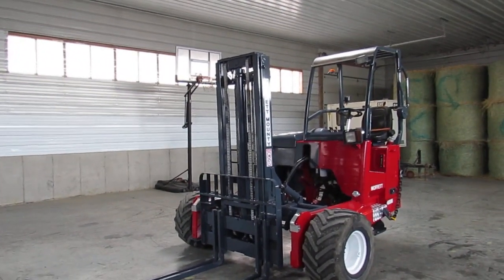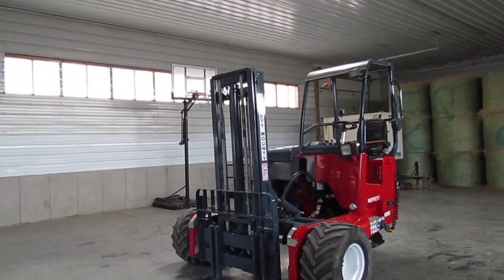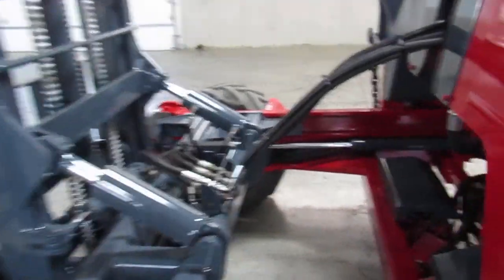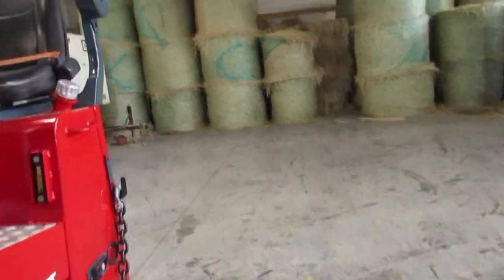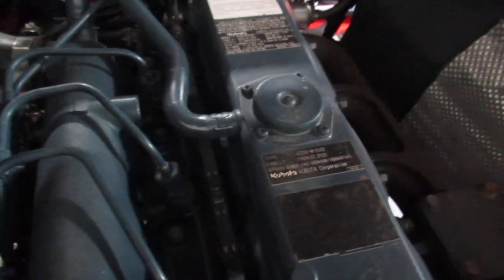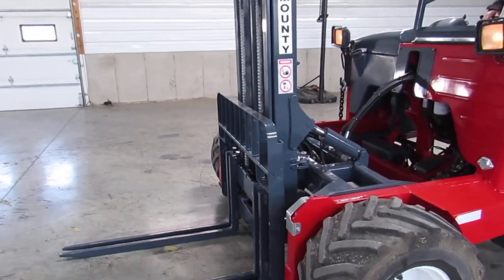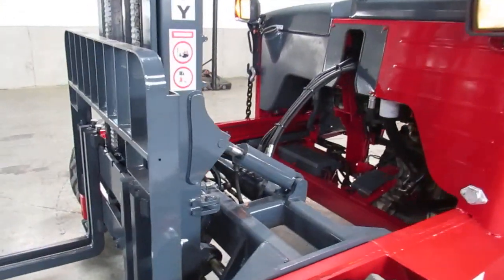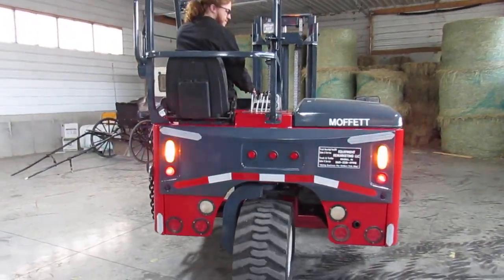2014 Moffett M55 Truck Mounted Forklift For Sale stk N250408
2014 MOFFETT M55 10' High Mast, Truck Mounted Piggyback Forklift. 2014 MOFFETT MOUNTY M55 for sale. This unit has had the roll cage, seat, other body parts removed, been thoroughly cleaned, repaired, primed, repainted and reassembled to give it a long lasting new paint job! 70% Tread Remaining on Front Tires, New Steer Tire This forklift has also been pressure and leak checked. All detectable mechanical defects have been repaired, it also has gotten a full fresh service to give you a nice and ready to work unit. It can be mounted to Moffett Provision Kit. 2014 Moffett Mounty M55 Truck Mounted Piggyback Forklift, 2014 Moffett Mounty M55 Fork lift available for sale. This MOFFETT M55 is a a rust-free machine is ready to go. A MOFFETT M55 in this condition which has a Kubota diesel is hard to find. This M55 Moffett Piggy-back Forklift is ready to be connected to your straight truck, semi truck or trailer. You will find a lot of other types of piggy-back lifts for example Princeton, Tailgator, Palfinger, Navigator in addition to Donkey to mention a few. However, the M55 Moffett is an all round sound machine. Friends here's a nice M55 Moffett Mounty all terrain Forklift that’s in nearly great condition; it is pressure/leak checked, inspected in addition to fully serviced. We are your one stop shop for used Moffett Mounty forklifts. Call to get a delivery quote or check out our truck-mounted piggyback forklifts, trailers and trucks today!